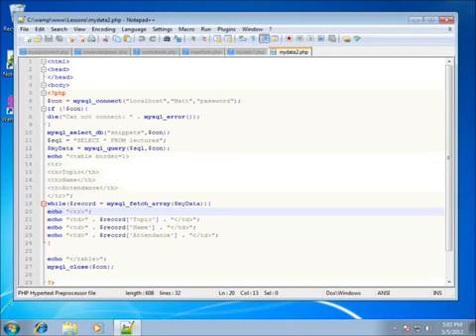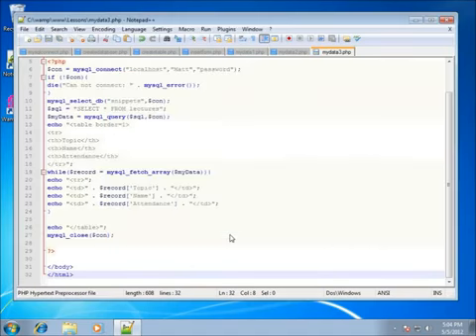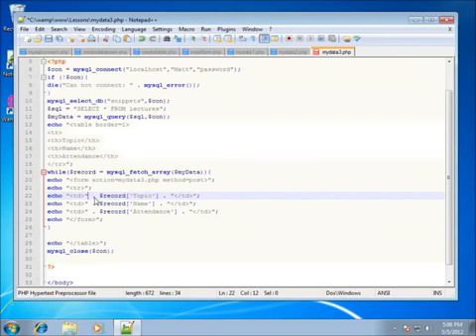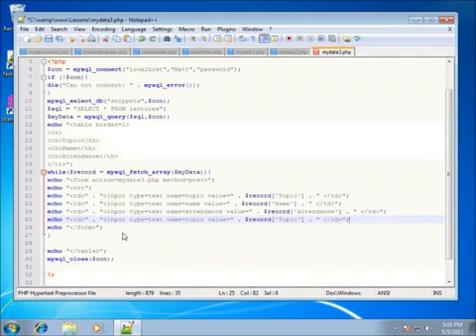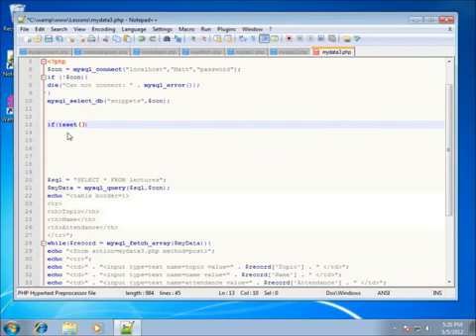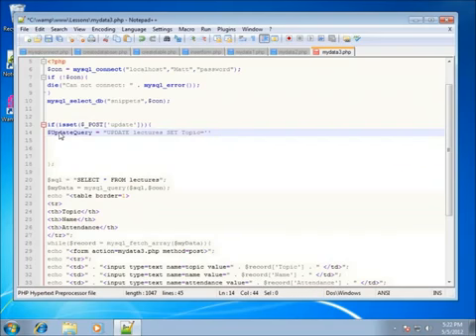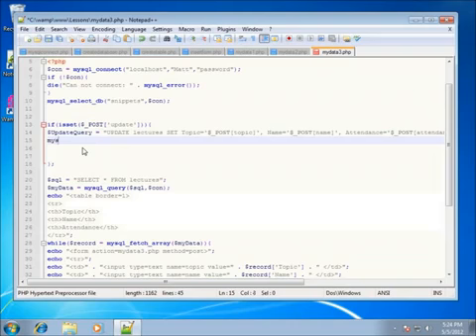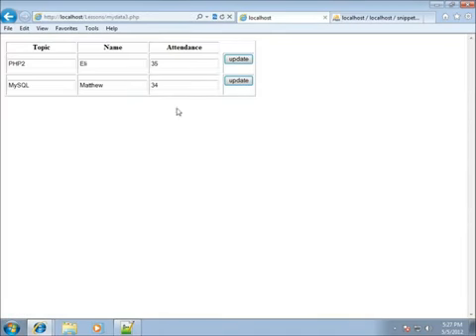PHP Lesson 38 Updating and Displaying Records from a MySQL Database